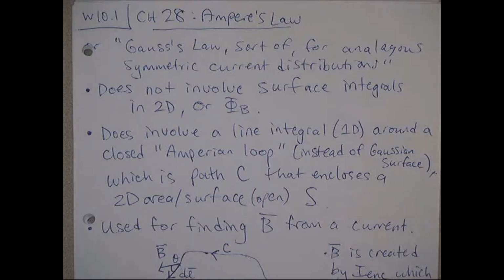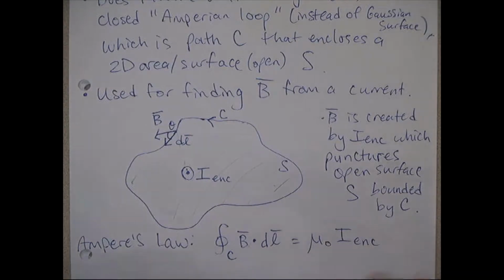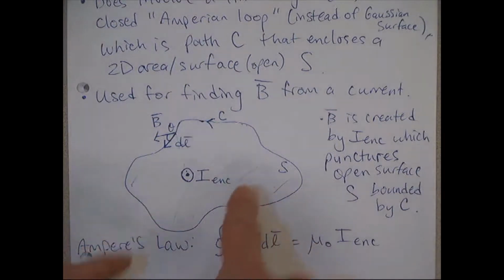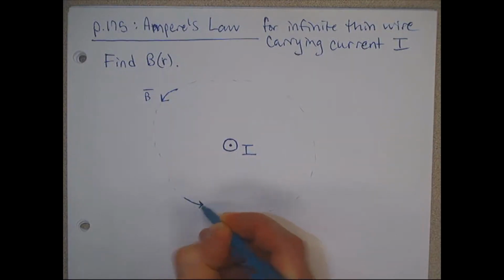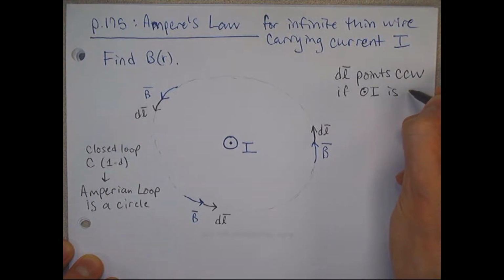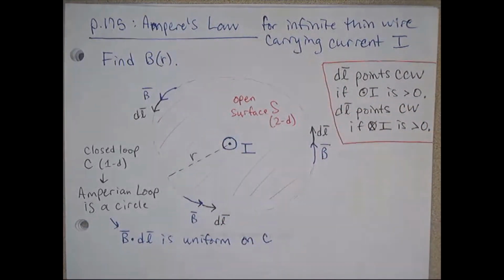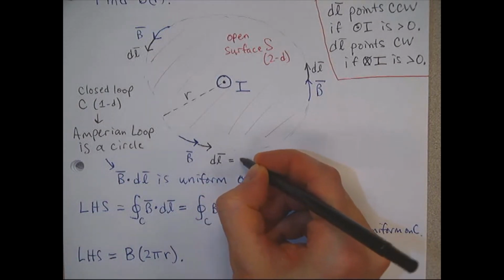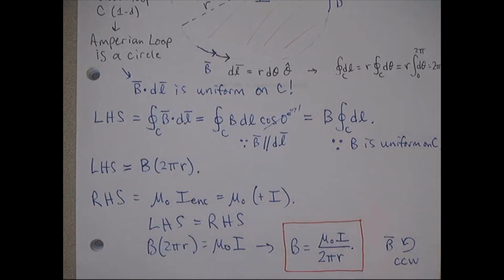AmperesLaw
PHYS212: State Ampere's Law and apply it to solve for the magnitude of magnetic field surrounding an infinite wire carrying current